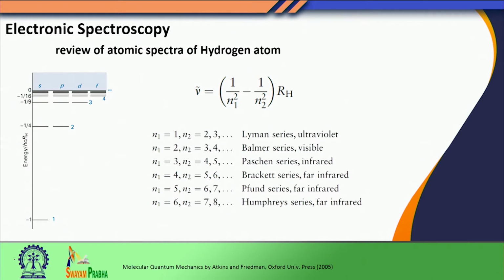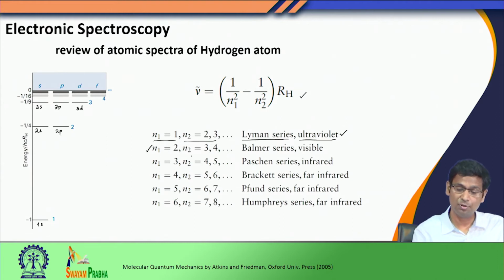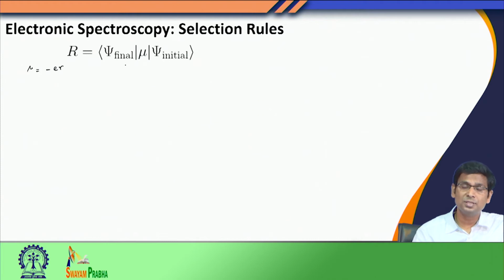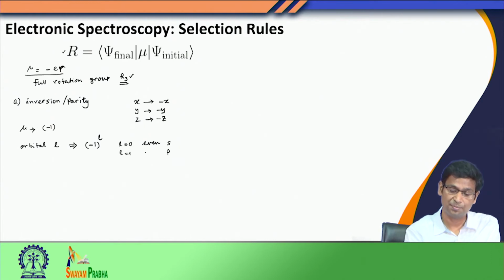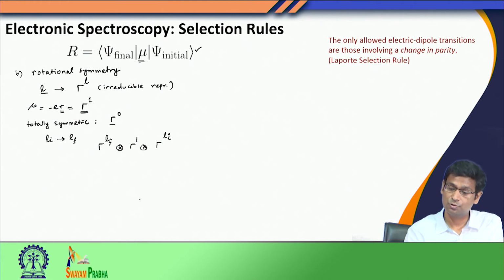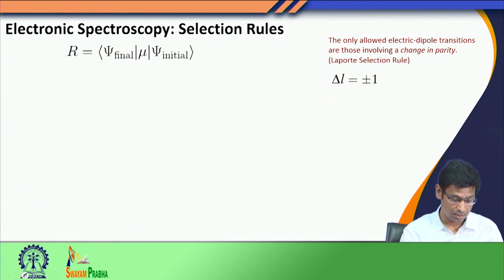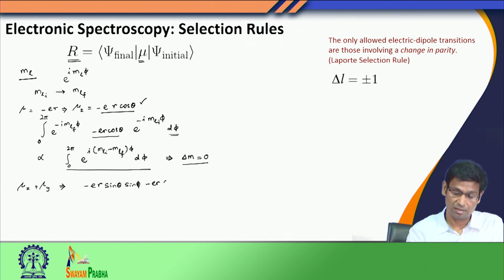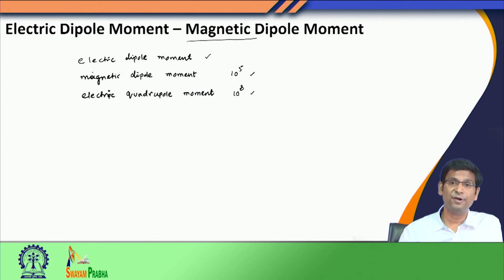Electronic Spectroscopy- Selection rules